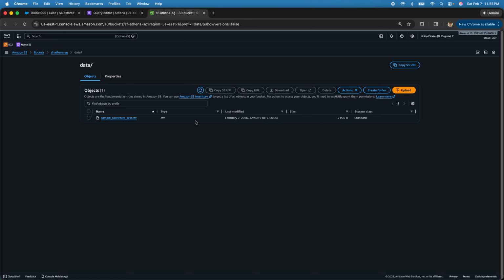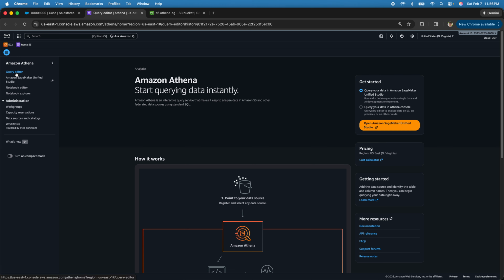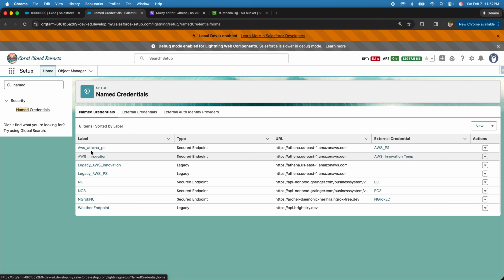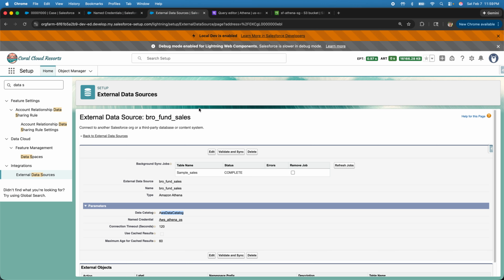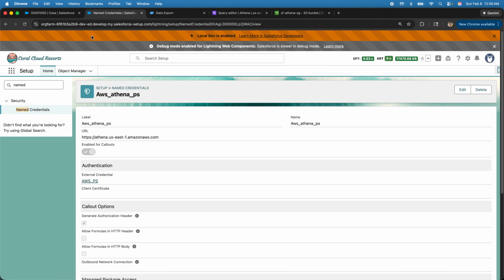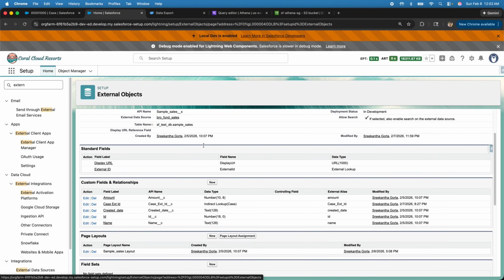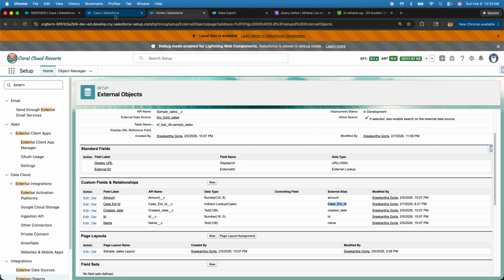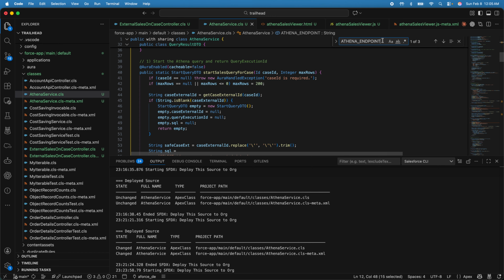Salesforce Athena Setup Connector Apex Options